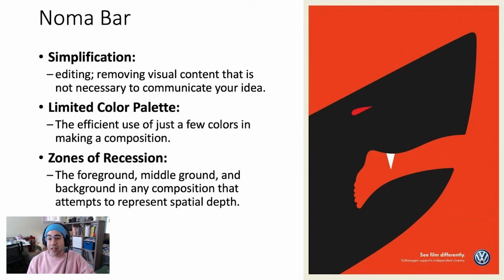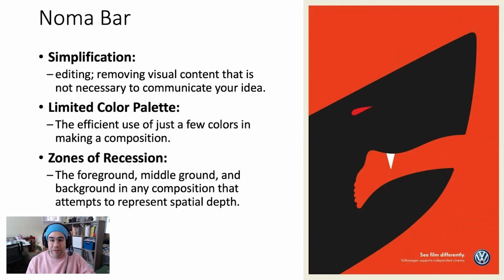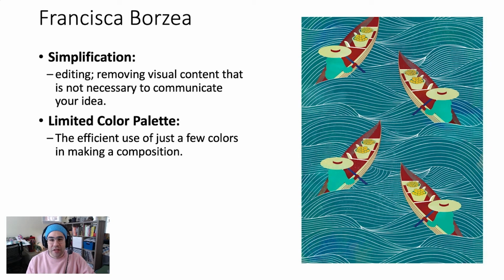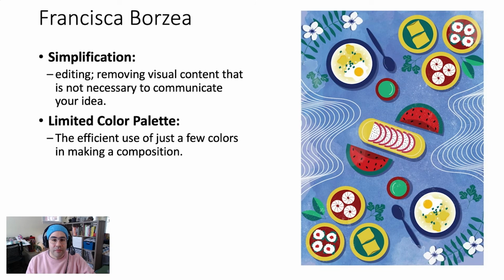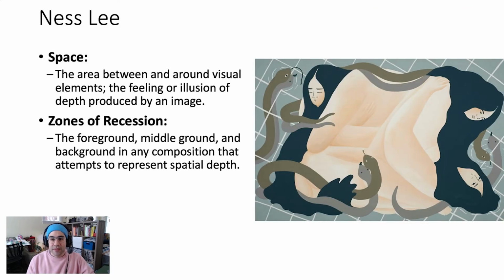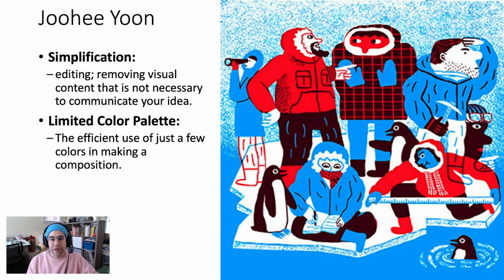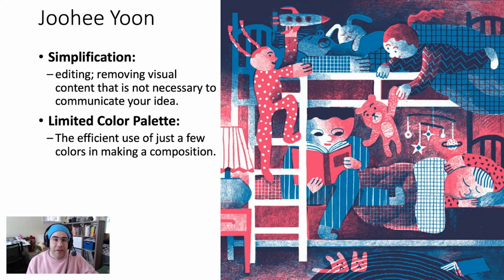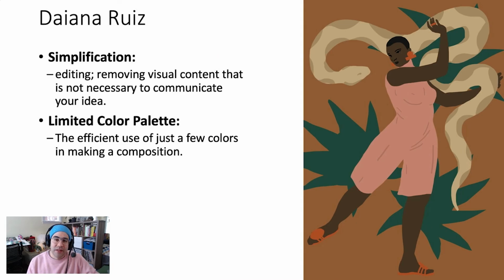Illustration Prompt Art Examples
This video will review a few of the example artists for the Vector Art Illustration Prompt assignment. After watching this video, you'll be able to identify examples of the key vocabulary terms for the assignment.